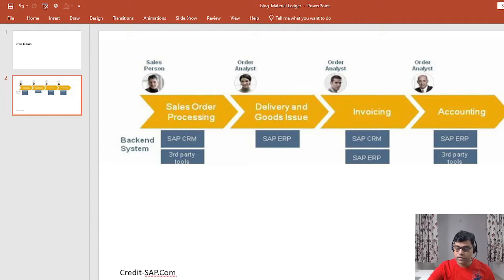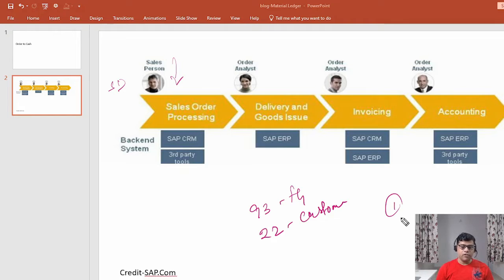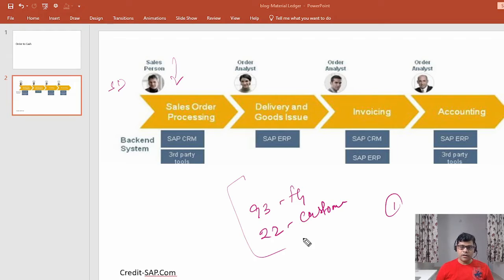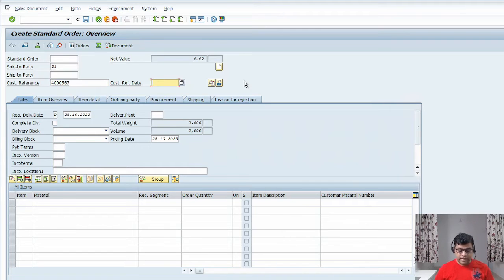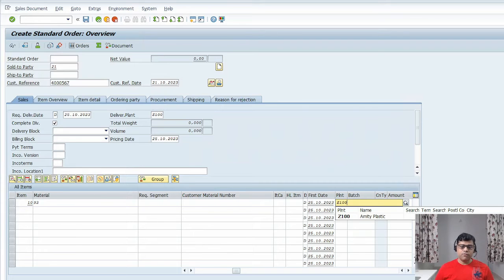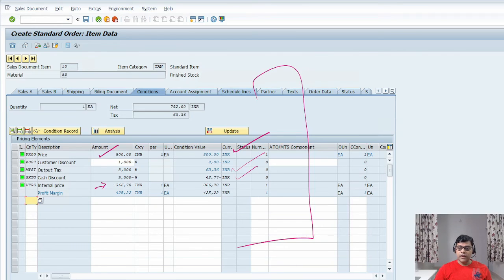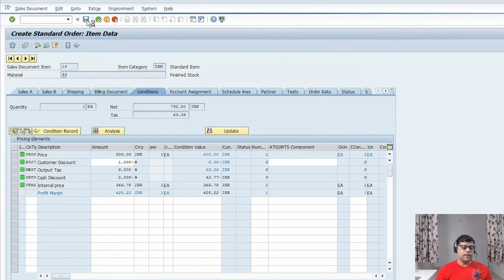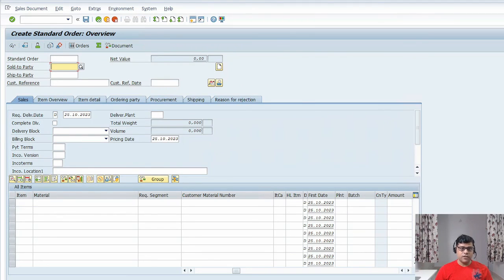How to Create Sales Order in SAP? - Video-3 OTC Series | SAP End User Training By Pradeep Hota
Learn How to Create Sales Order in SAP? SAP Order To Cash Series Video 3. SAP End User Roles & Responsibilities. Important for those who like to work in a SAP enabled MNC.

Course pages:-